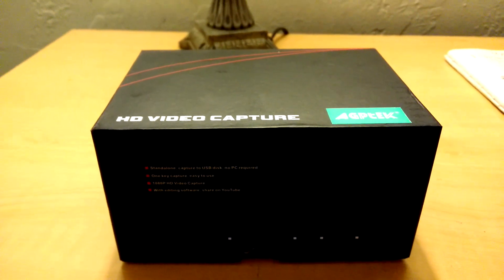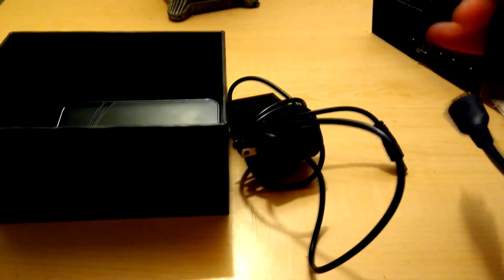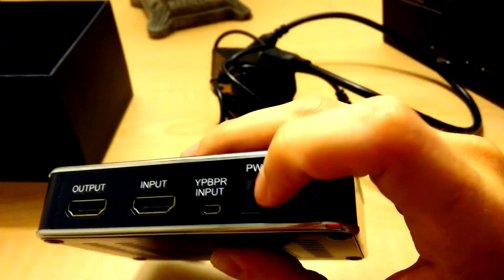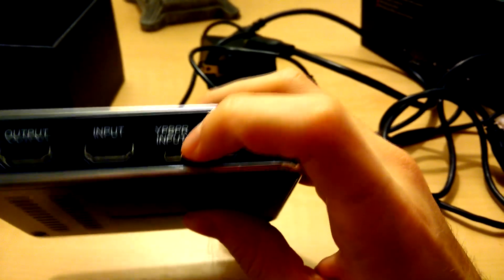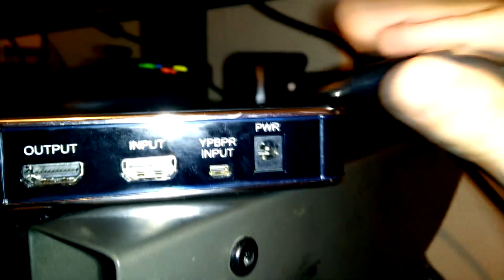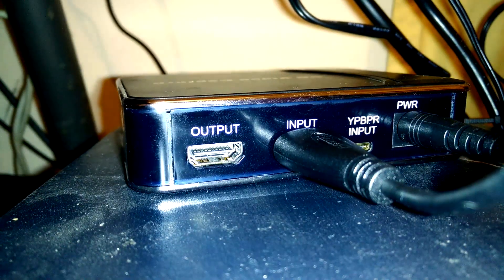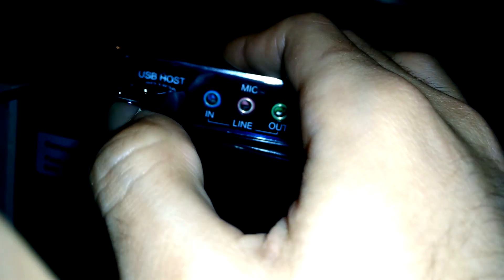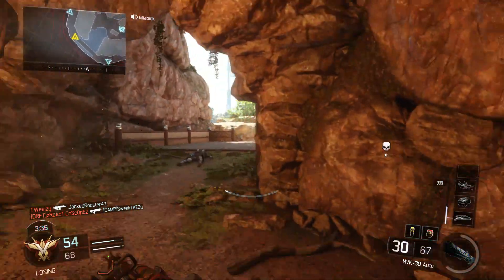AGPtek HD Game Capture Review and SETUP GUIDE + Sample gameplay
Somethings i realized after i made this video:
1) This device CANNOT be used for streaming. There are no drivers for this device and therefore your computer will not acknowledge it when you plug it in via usb

2) The recording files must be changed before use with Sony Vegas. The container is not compatible and you will get an error. To fix it simply re-convert the file using VLC

If you would like to buy the product here is the link on amazon: